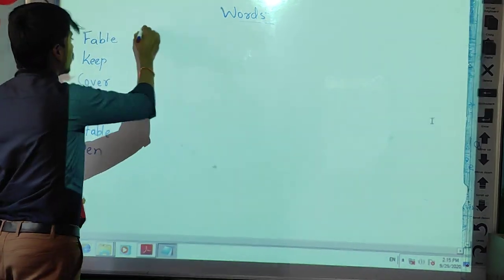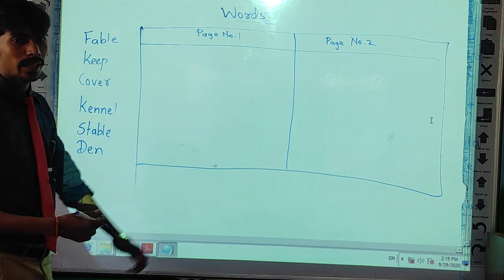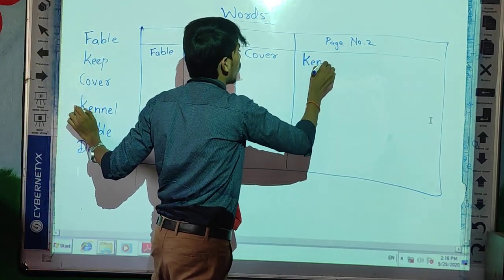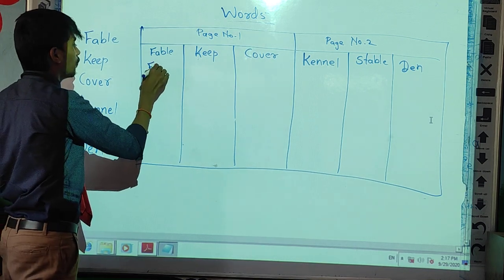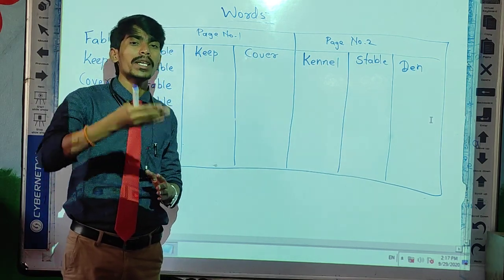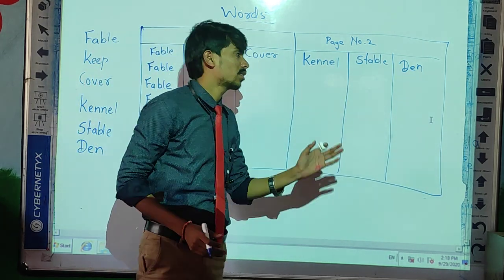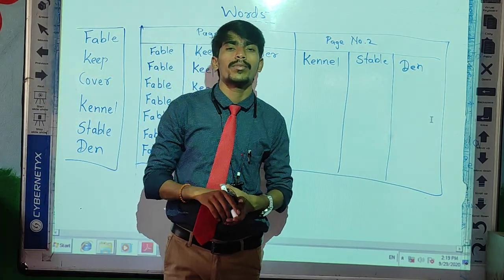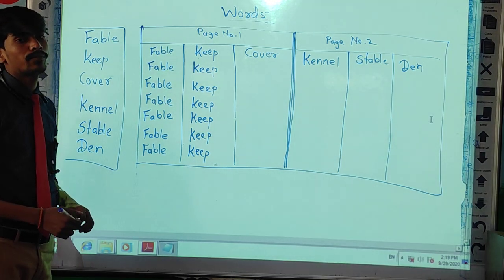LBS School (Pramod Sir) Writing words (Homework)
Pramod Sir
How to write words